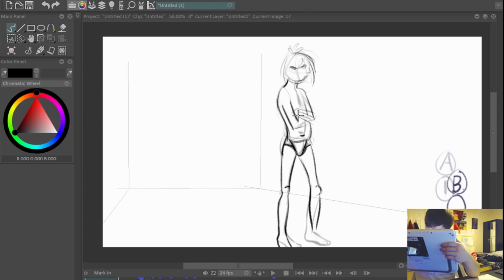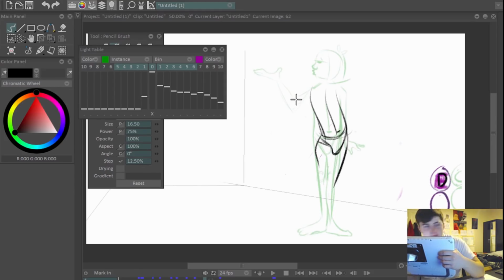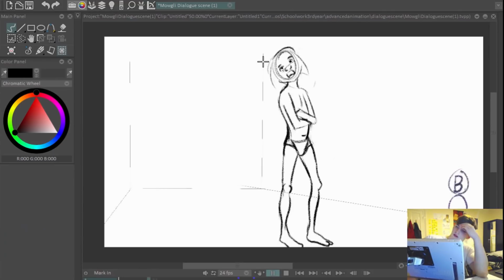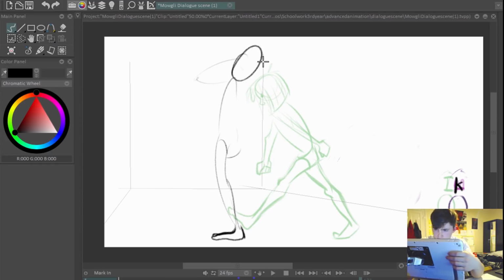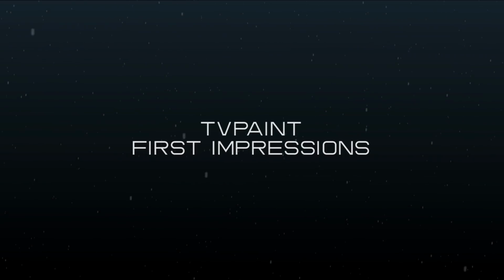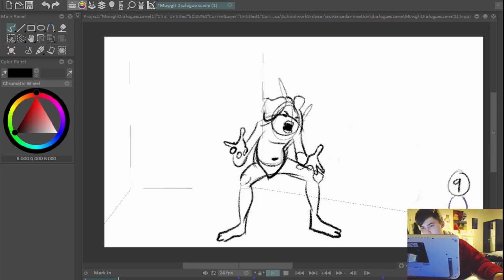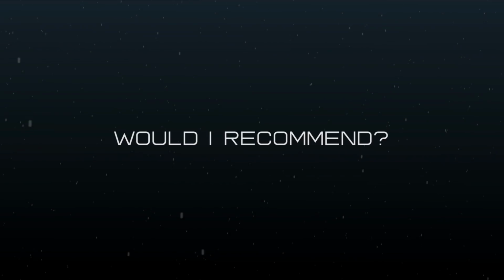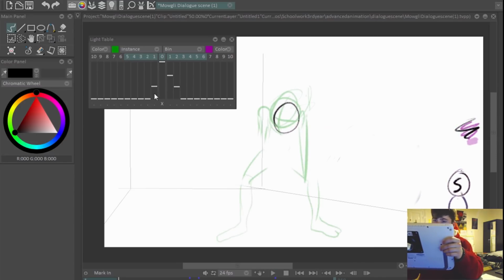Why I'm Quitting Adobe Flash / Animate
I just bought TVPaint and I plan to make most of my animation on there from now on. I am liking it so far! I still love Flash, I just want to use TVPaint as it helps with the kind of aesthetic I am aiming for.

I understand that a lot of you are on a budget, and software like this is expensive. If you can't afford software like this, there are very capable free softwares available. I recommend that you check out Krita and Opentoonz.
You can still learn from my videos and apply it to these softwares without any trouble.